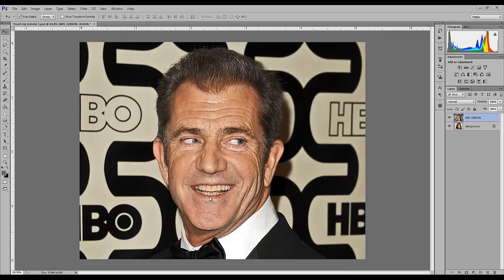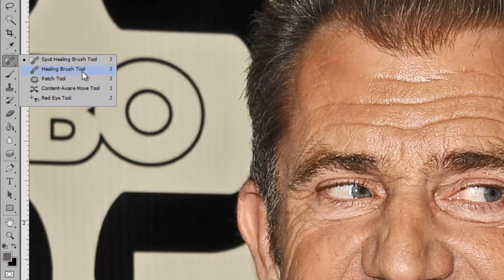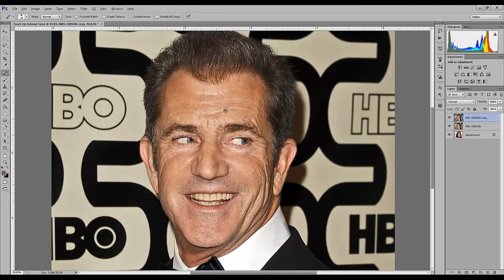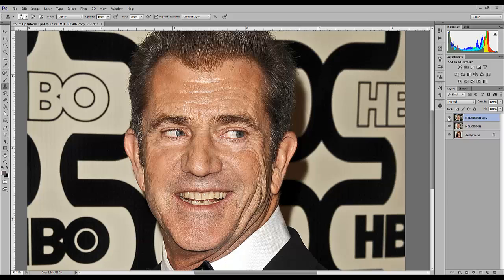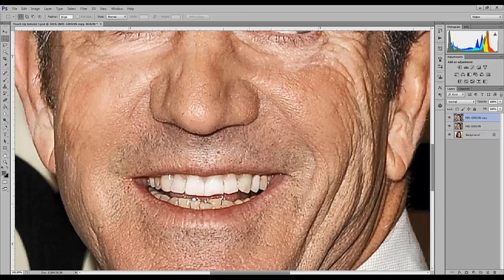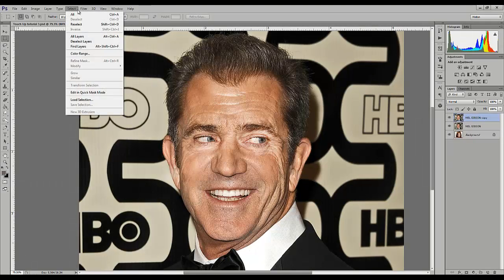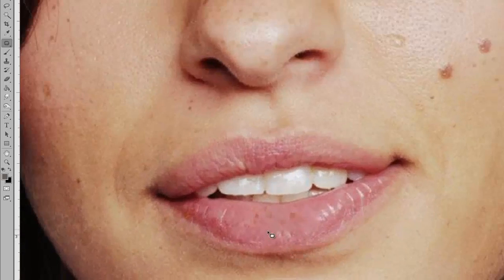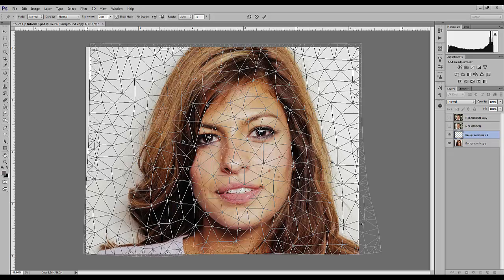Glamour Touch Up Project